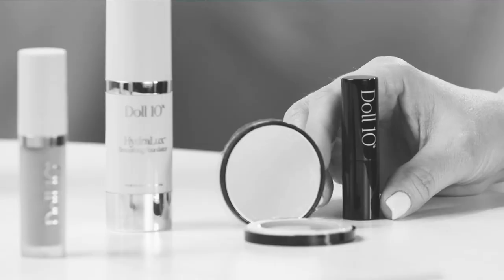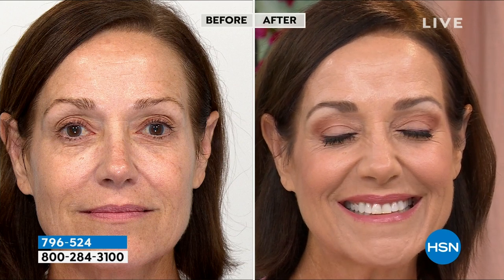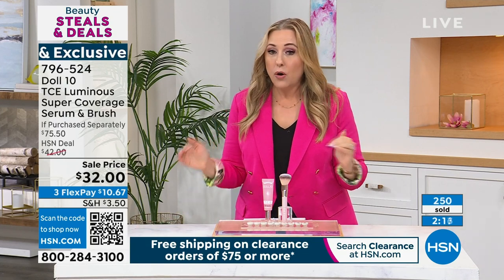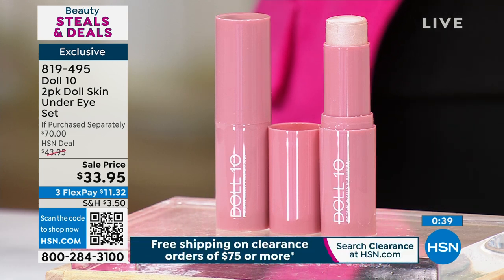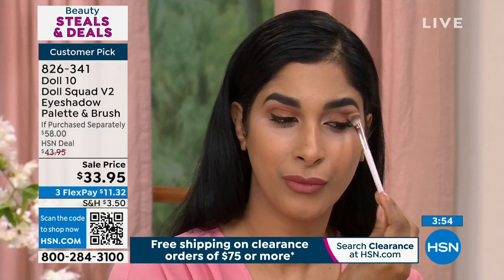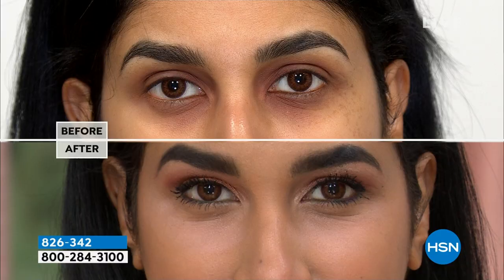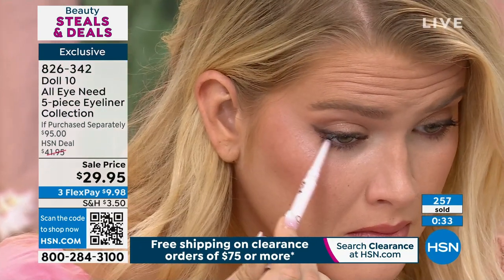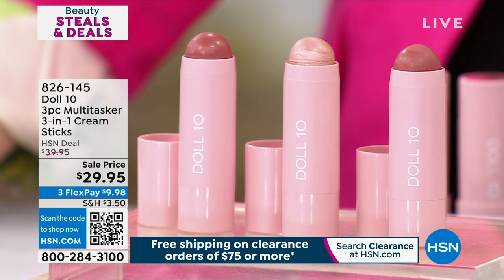HSN | Color Me Beautiful Steals & Deals 08.02.2023 - 04 PM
SAVE on make-up essentials and more.